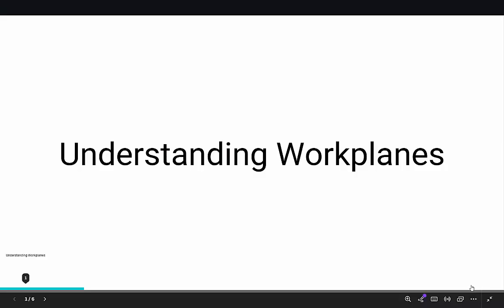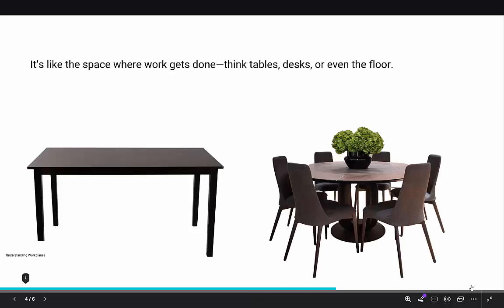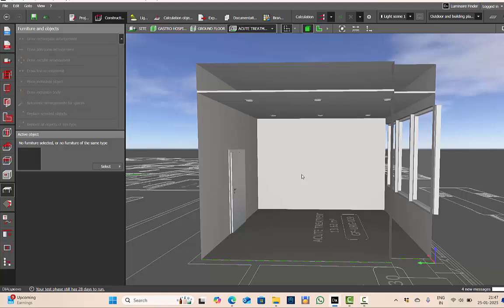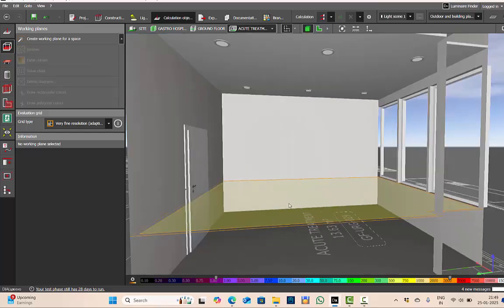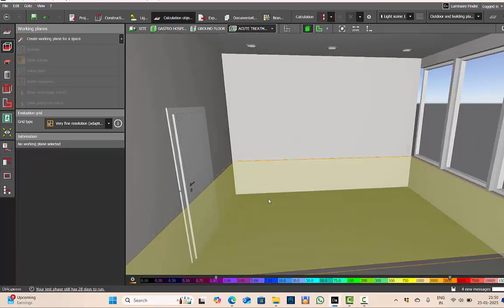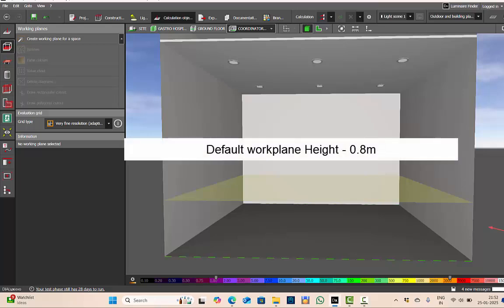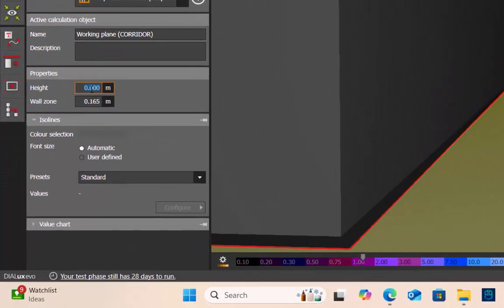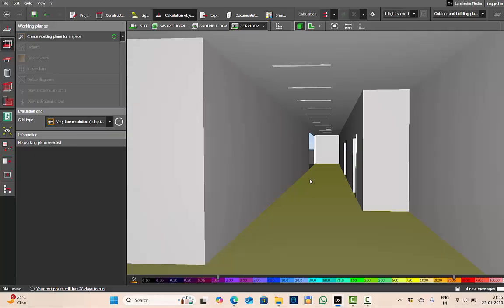Understanding Workplanes in DIALux Evo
Hello Designers!

Understanding how to define workplane height in DIALux Evo is essential for accurate lighting calculations, especially when working with lux calculations. Workplanes are critical in determining where light measurements are taken within a space, and adjusting the height ensures that your lighting design is properly aligned with real-world applications. In this video, we'll explore how to effectively set your workplane height to optimize lighting accuracy and improve your overall design results.